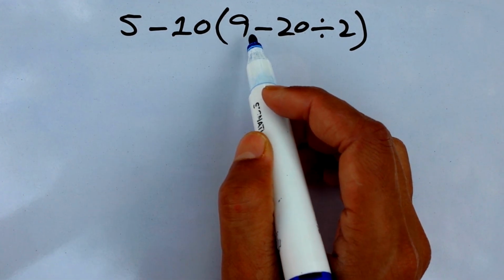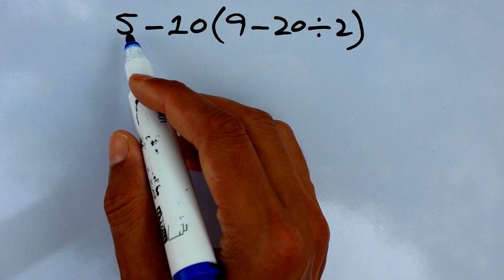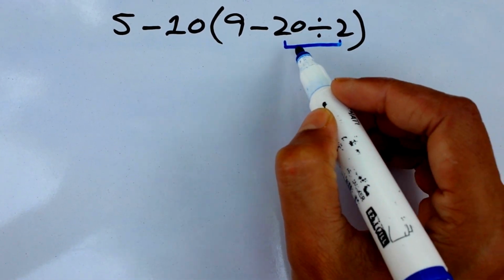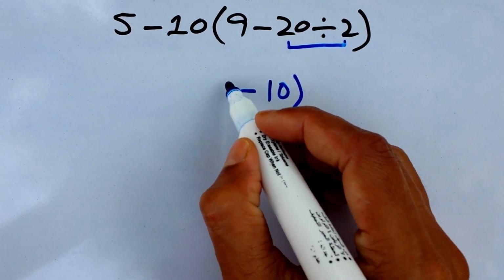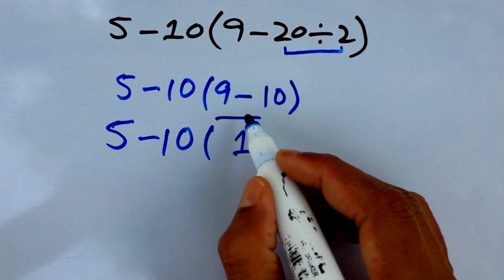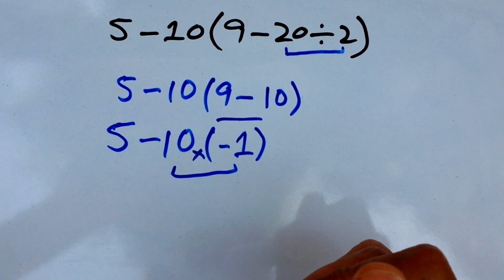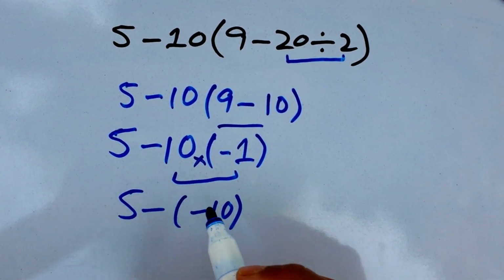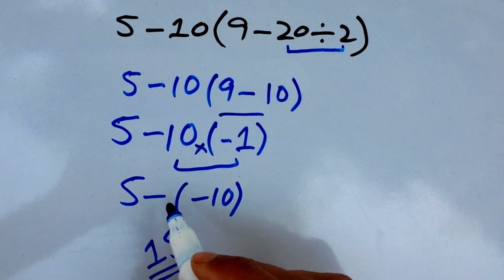The Order of Operations Question That Confuses Almost Everyone